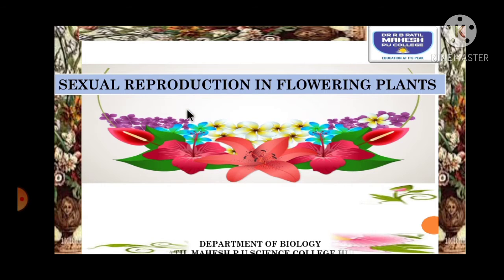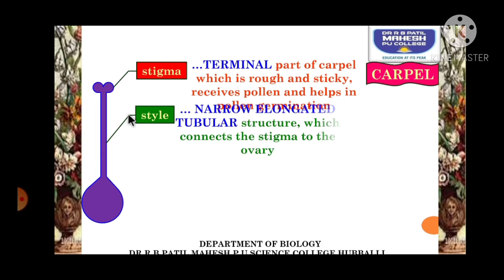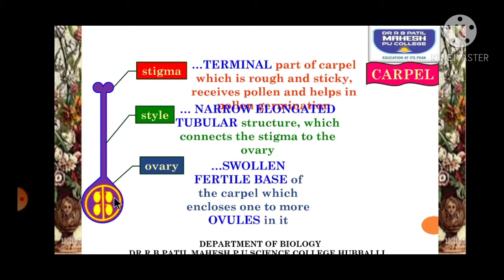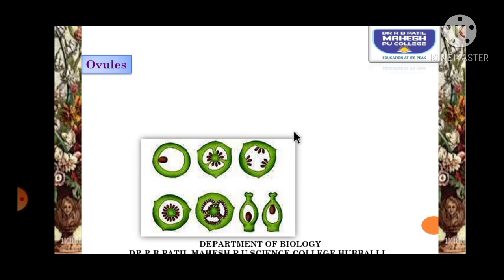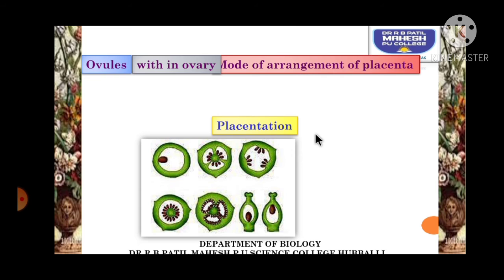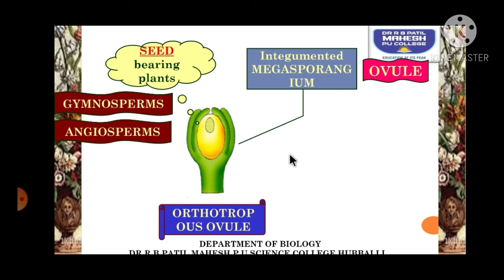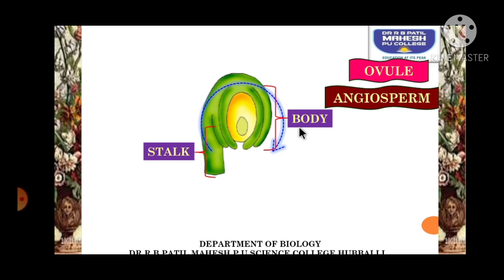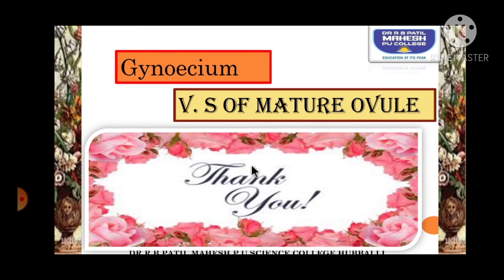Chapter 2. sexual reproduction in flowering plants( gynoecium) lecture video 4